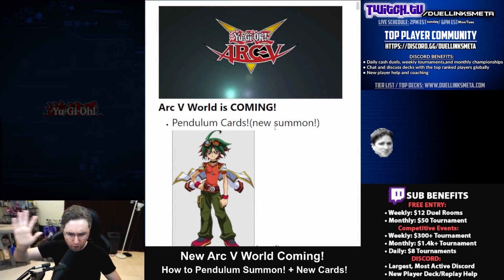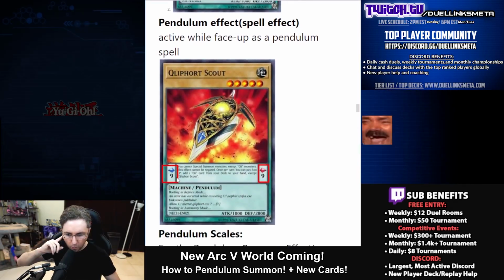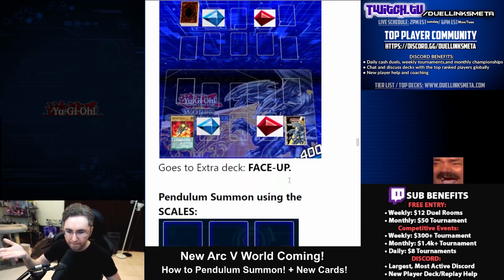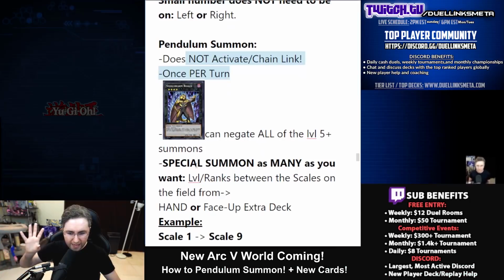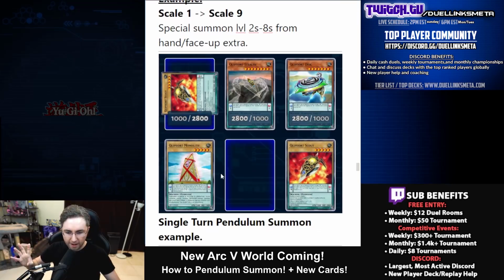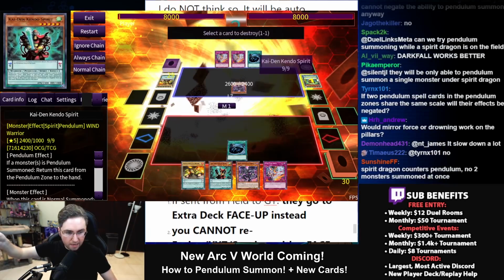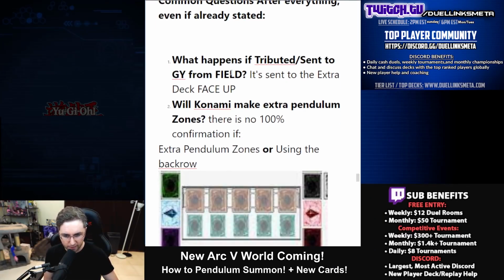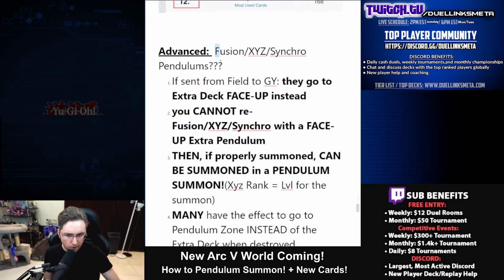Pendulum Summoning! Guide for NEW Arc V World! Everything You Need to Know! [Yu-Gi-Oh! Duel Links]